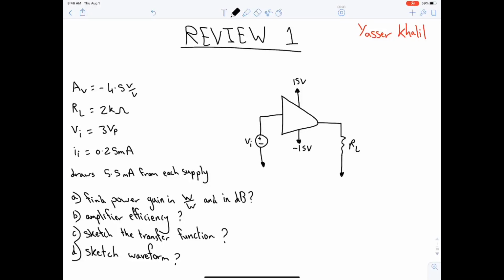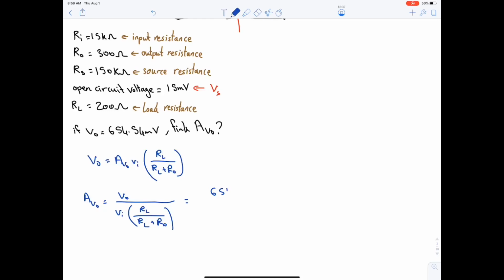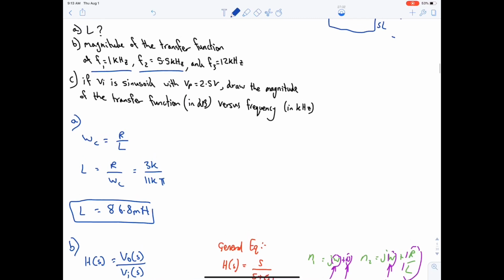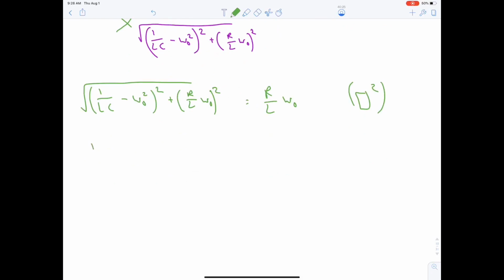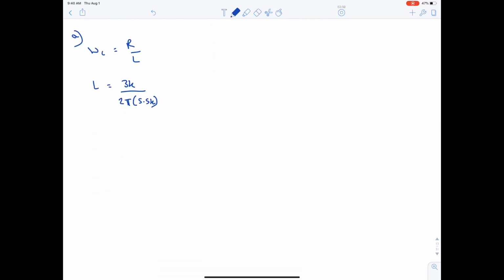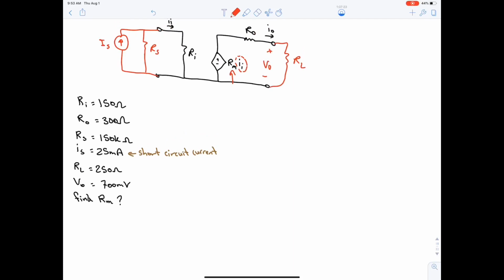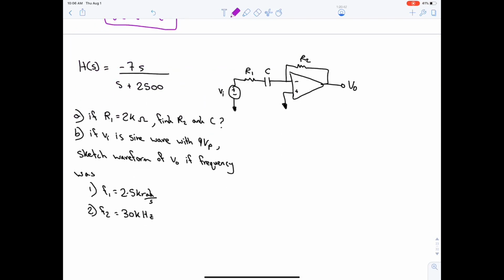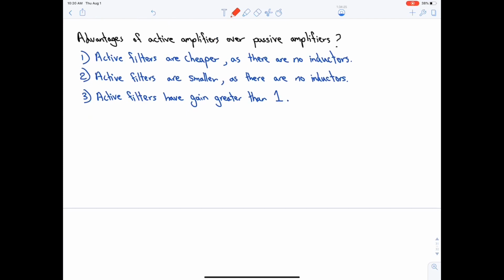Review 1 (Ch1 & Ch2)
A comprehensive review, chapter 1 and chapter 2, by solving plenty of questions.